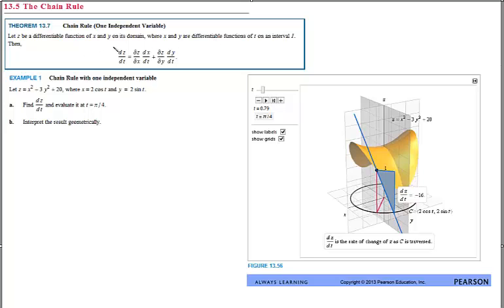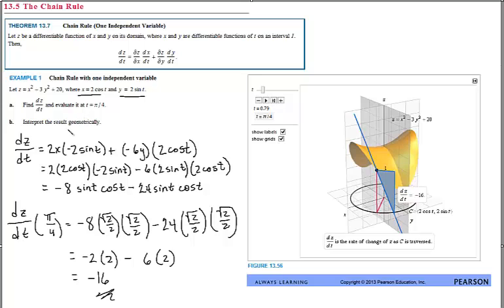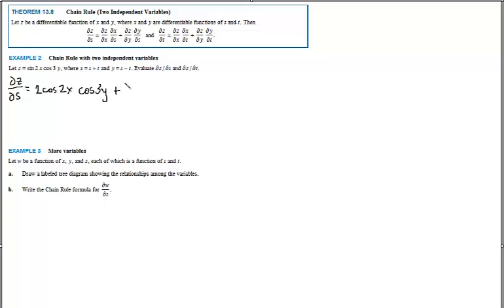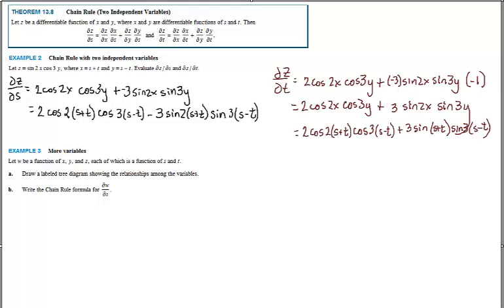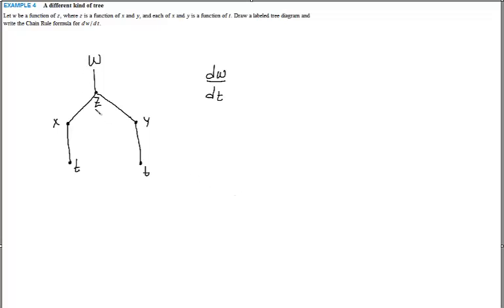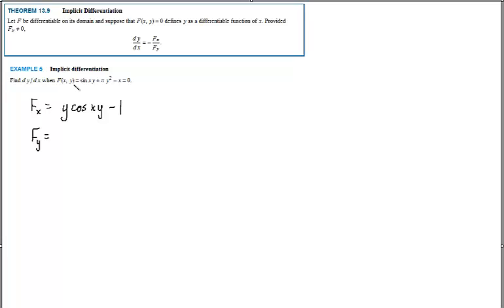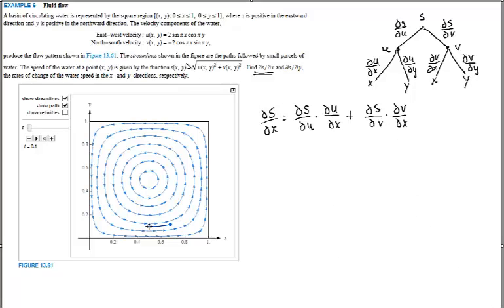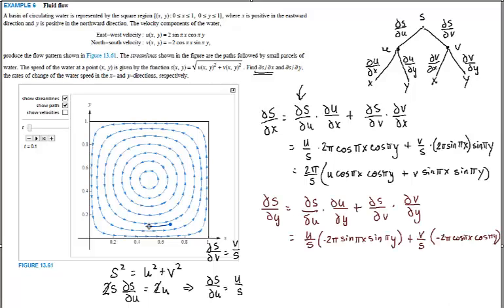MATH A253 13 5